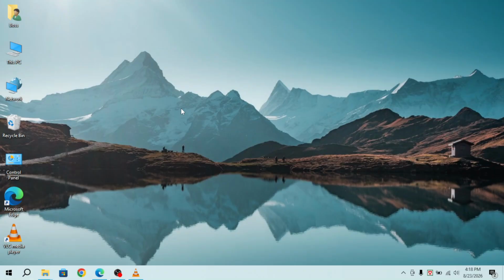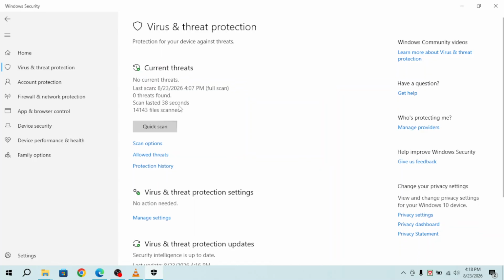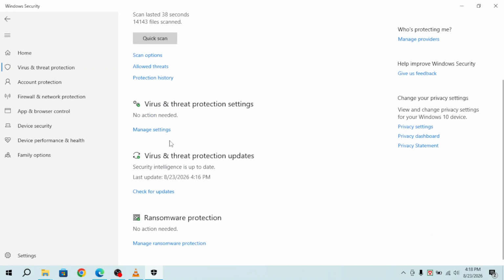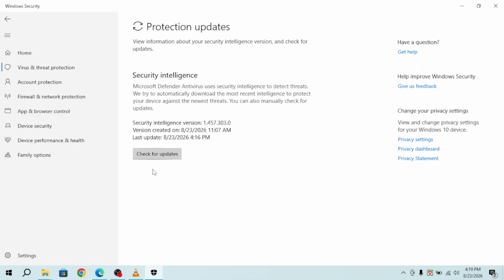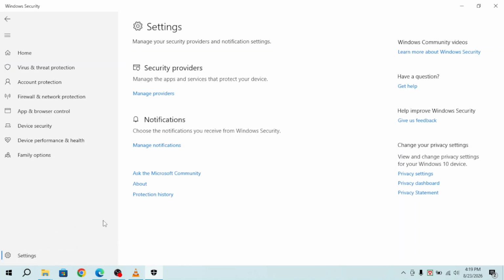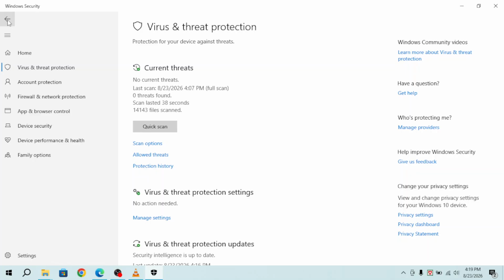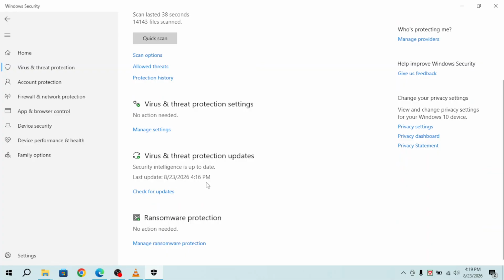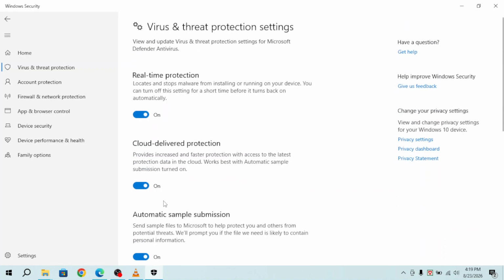How to Update Windows Defender Full Guide 2026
How to Update Windows Defender in 2026? Learn step-by-step how to keep Microsoft Defender Antivirus and its security intelligence up to date on Windows. In this complete Windows Security tutorial, you'll discover how to check for Windows Security updates, update security intelligence through Windows Update, manually check for protection updates when the option is available, and verify that your antivirus protection is current. You'll also learn useful tips for keeping Windows, Microsoft Defender, and other security components updated for better protection against known threats. Perfect for beginners, students, professionals, and anyone who wants to keep Microsoft Defender up to date on Windows 11 or Windows 10.